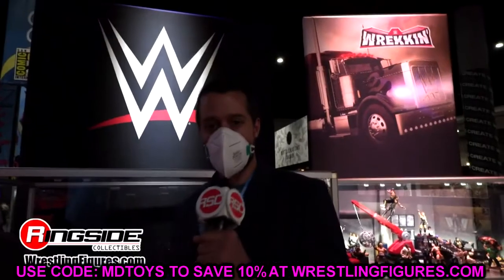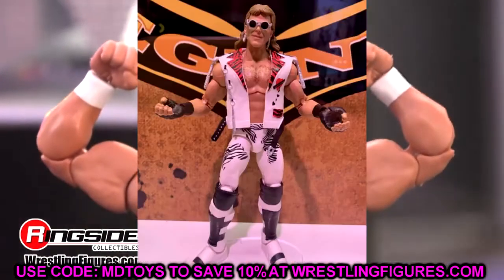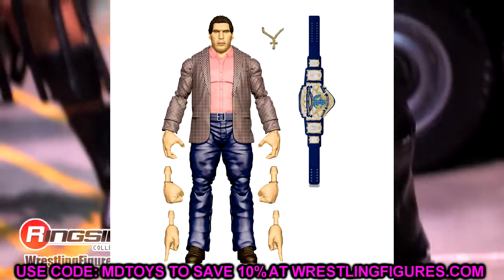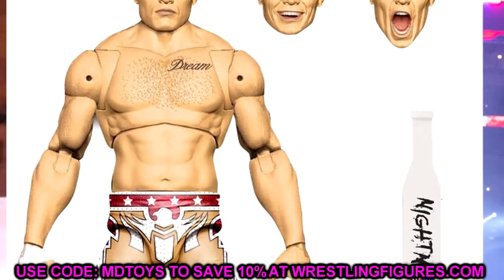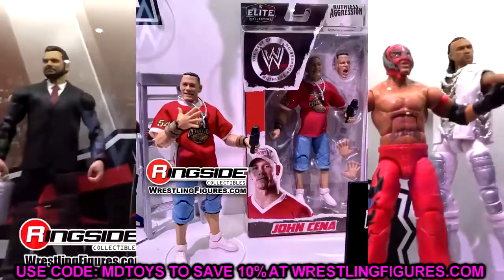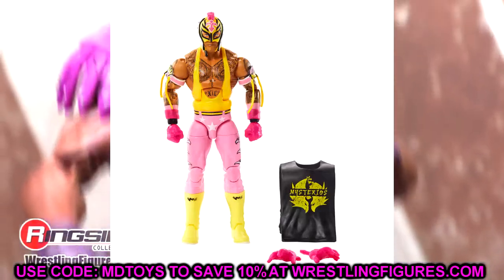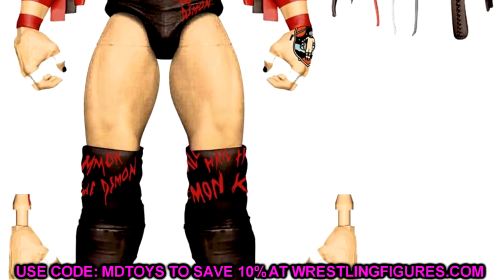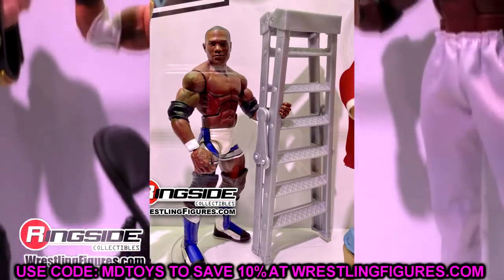TOP 10 WWE FIGURE REVEALS FROM SDCC 2022!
Insane wwe figure reveals 2022 sdcc reveals 2022 san diego comic con 2022 reveals wwe action figure reveals ultimate edition wwe elite series 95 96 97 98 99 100 wwe ultimate edition series 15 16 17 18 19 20 New wwe action figures 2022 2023 wwe elite action figures sdcc wwe mattel figures 2022 reveals If you guys enjoyed the video dont forget to hit that LIKE button & subscribe for more EPIC WWE Figure related videos! Welcome to the home of the BEST WWE figure videos here on YouTube! We do a ton of CUSTOM WWE elite figures, as well tips,tricks, and our very own WWE figure show! GET ALL YOUR EPIC WWE FIGURES AT WRESTLINGFIGURES.COM! GET YOUR WWE ACTION FIGURE LOCKER ROOM & BACKDROPS OVER AT EXTREME-SETS.COM!